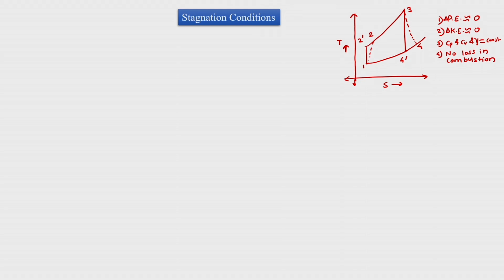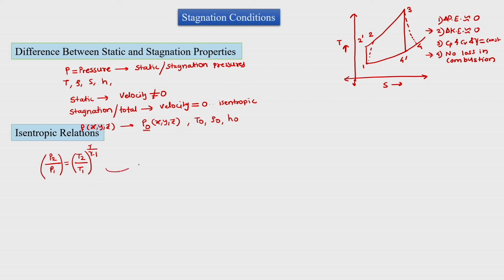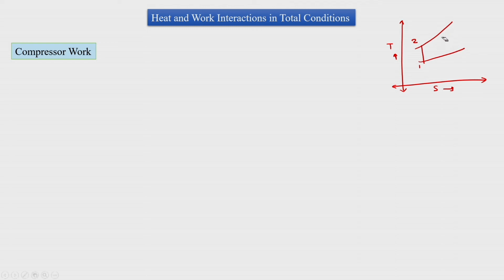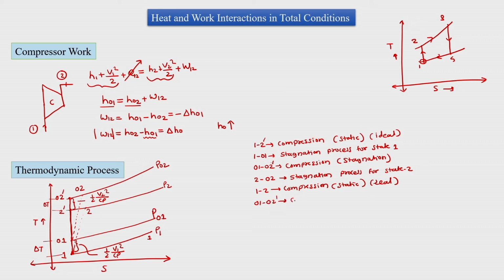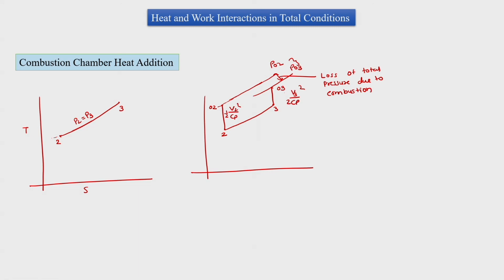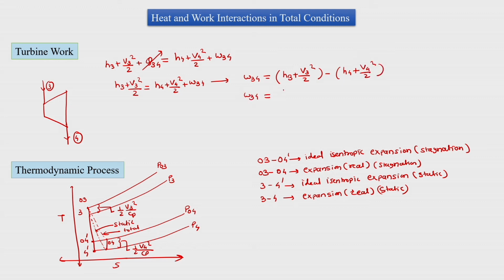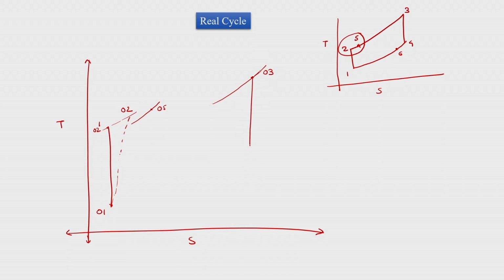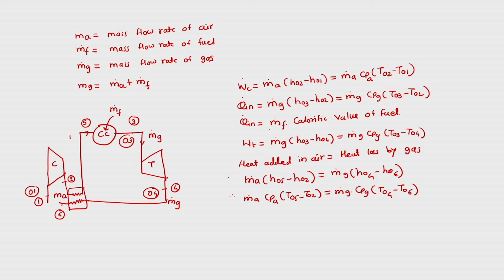Lec 14: Stagnation Conditions, Real Brayton Cycle with Stagnation Conditions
Aircraft Propulsion
IIT Guwahati